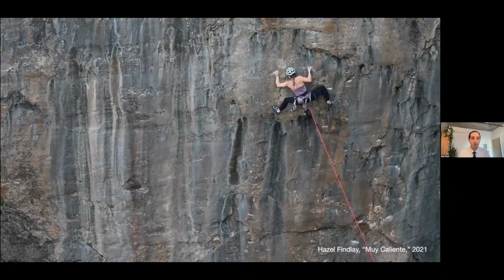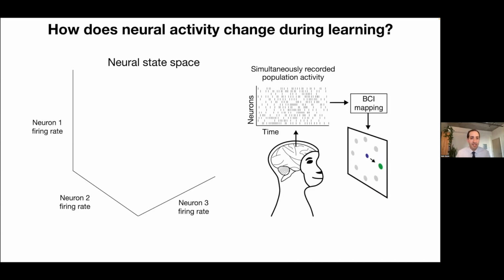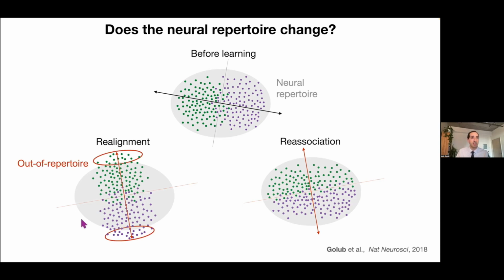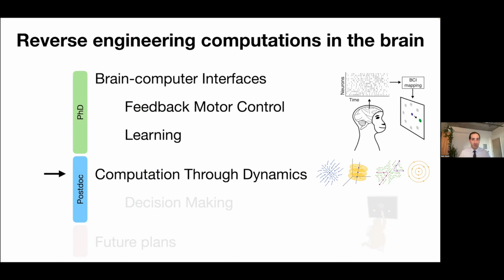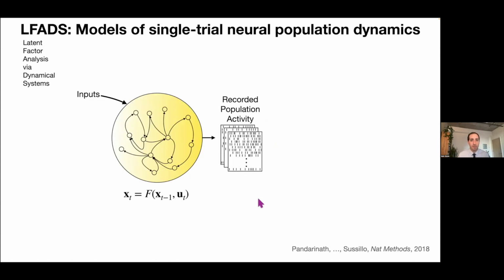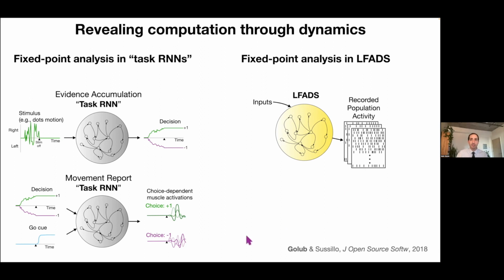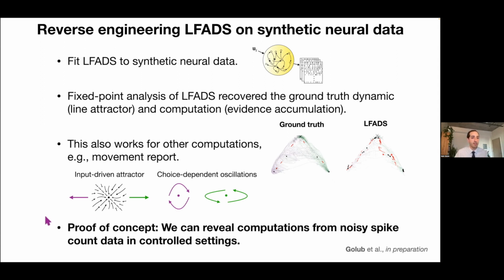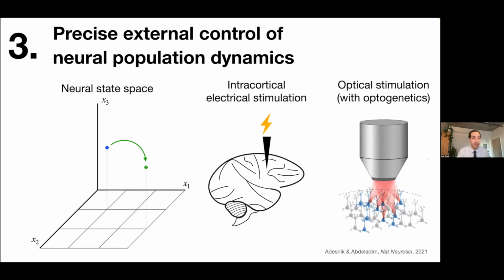Allen School Colloquium: Matthew Golub (Stanford)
Tuesday, February 15, 2022, 3:30 pm

Abstract
Behavior and cognition are driven by the coordinated activity of populations of neurons in the brain. A major challenge in systems neuroscience is to infer the computational principles underlying the activity of the neural populations. What are the algorithms implemented by these neural populations? How can we design experiments and analyses with hypotheses about computation in mind? My research group will develop the theory, modeling, and machine learning techniques needed to realize this vision of “reverse engineering” computation in the brain. Progress in this research could lead to new insights into treating neurological injuries and disorders, new paradigms for optimizing our behavior and cognition, and new approaches to generating artificial intelligence.

In this talk, I will present lines of previous, ongoing, and proposed research that highlight the potential of this vision. First, I will present a line of brain-computer interface experiments and modeling that revealed principles guiding neural populations as they reorganize during learning. Here, dimensionality reduction and convex optimization provided insight into the constraints faced by neural populations. Second, I will present a framework of network modeling for identifying the computations performed by a population of recorded neurons. Here, we trained sequential variational autoencoders to learn nonlinear dynamical systems (NLDS) capable of generating observed single-trial neural population activity. We then developed techniques for identifying the computations performed through the dynamics of the NLDS. Finally, I will propose future directions for leveraging these tools and identified principles of neural computation toward i) accelerating the brain’s ability to learn, ii) optimizing optogenetic control of neural population dynamics, and iii) understanding the interplay between attention and decision making in the brain.

Bio
Matthew Golub is a Postdoctoral Fellow in Electrical Engineering at Stanford University. His research interests are at the intersection of machine learning, neuroengineering, and basic systems neuroscience. His current projects focus on interpreting nonlinear dynamical systems models of neural population activity underlying decision making processes in the brain. This work has been recognized by a Pathway to Independence Award from the National Institutes of Health. Previously, Matthew received his PhD in Electrical and Computer Engineering (ECE) from Carnegie Mellon University, where he developed brain-computer interfaces as a scientific paradigm for investigating the neural bases of learning and feedback motor control. His thesis was recognized by the ECE Department’s Best Thesis Award.